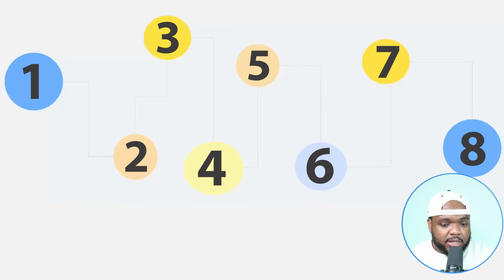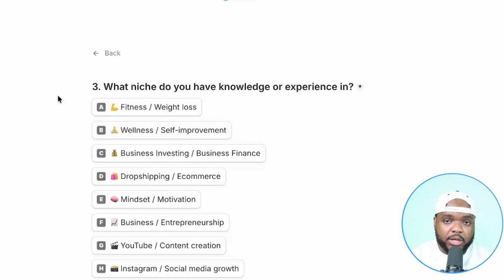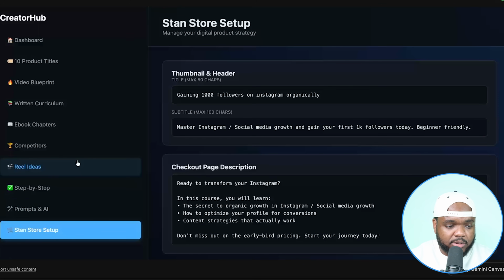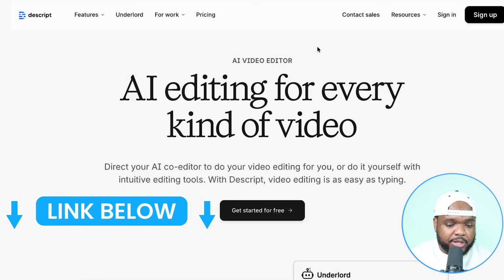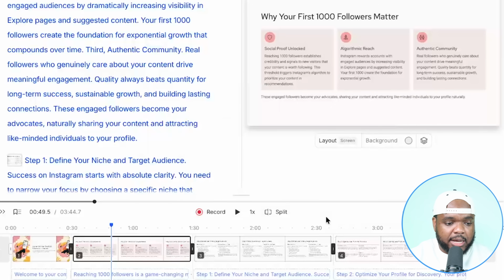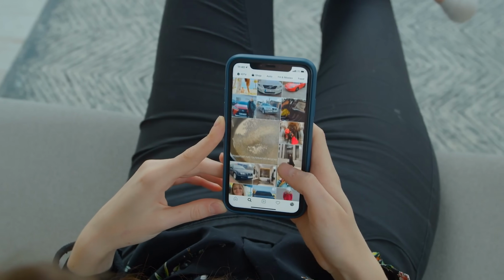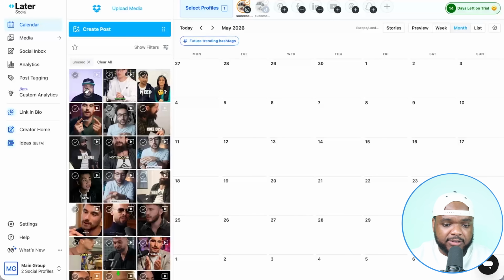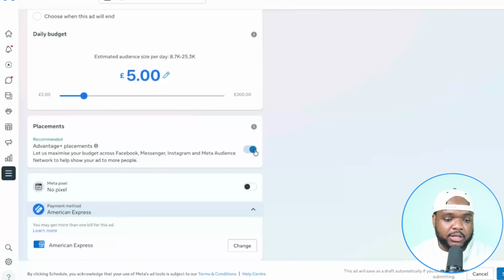How to Sell Digital Products with AI in 2026 (Beginners Guide)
Digital Product Tutorial for Beginners